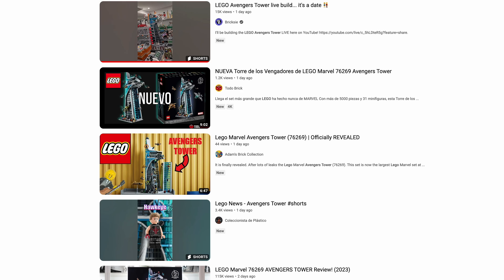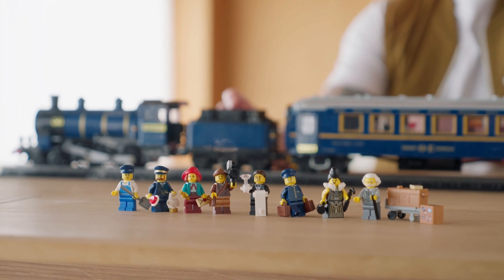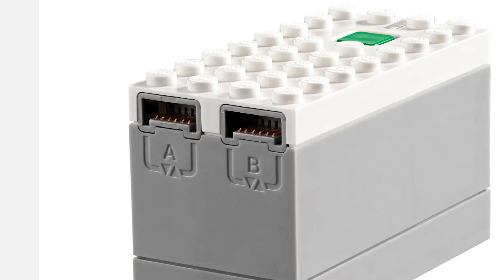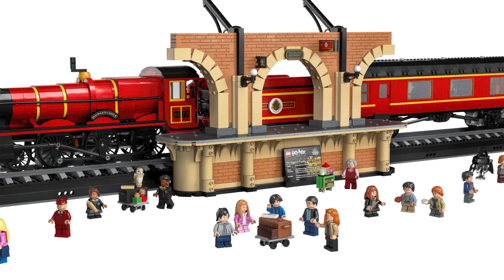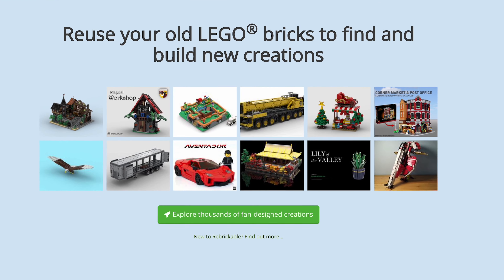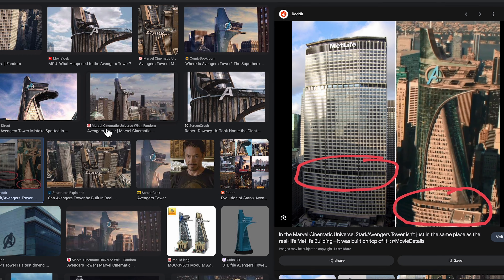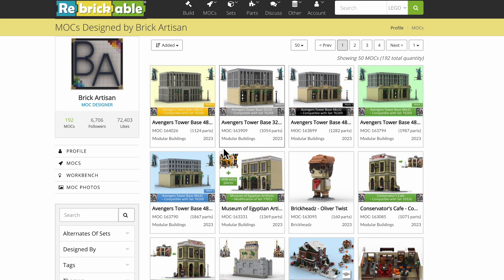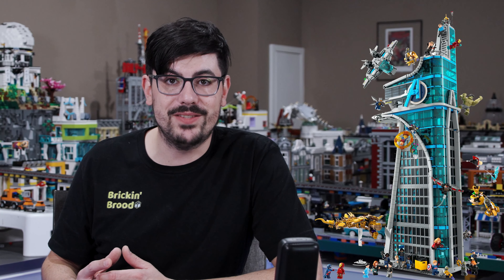Huge Lego Review Dump: Avengers Tower & Orient Express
Hey everyone!!

did you catch that massive lego review dump yesterday, nov 16? holy smokes there are lots reviews out there already. Almost all dumped online around the same time, filling up my timelines. Well after watching a bunch of reviews and builds, This is what I think.